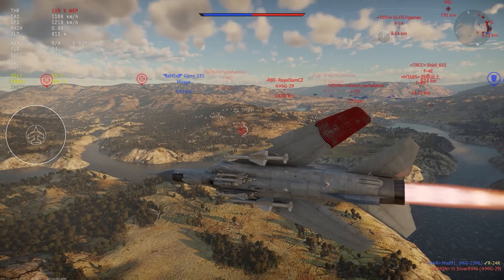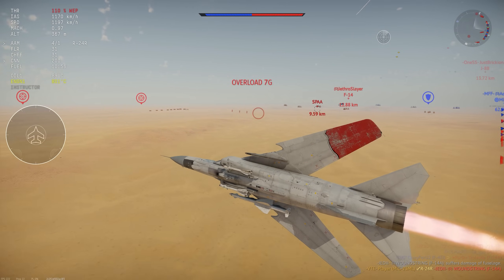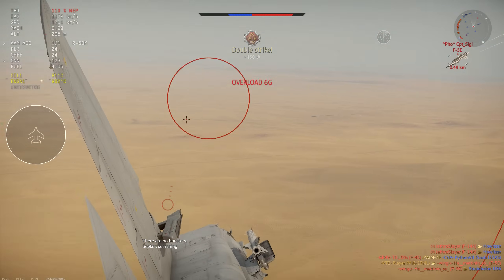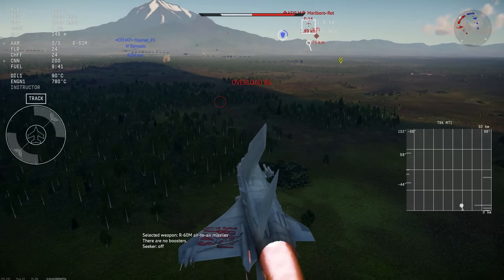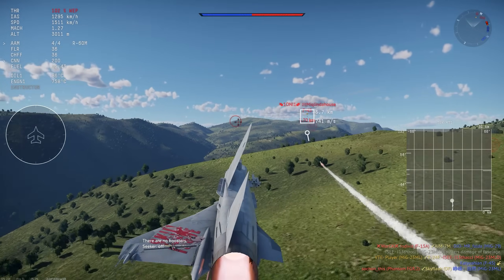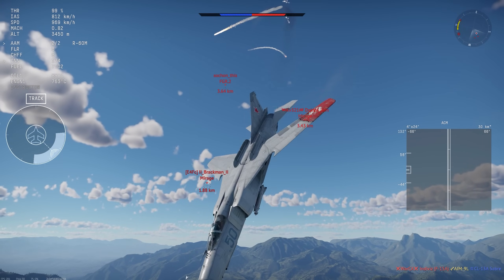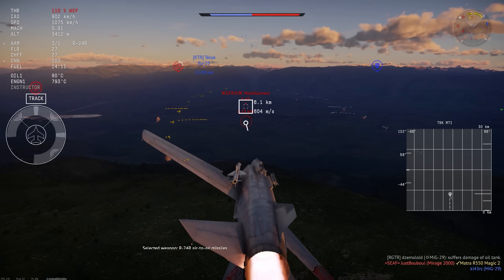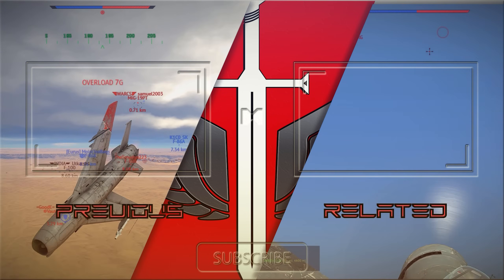The MiG-23ML Is To Be Nerfed After The Sales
Fuel: 20-25minutes
Ammo: Air Targets
Load out: 4x R-60 Missiles + 2 R-24R  + Mixed countermeasures
Convergence: 600 meters
Vertical Targeting: No
Crew: maxed (lvl 75) + expert